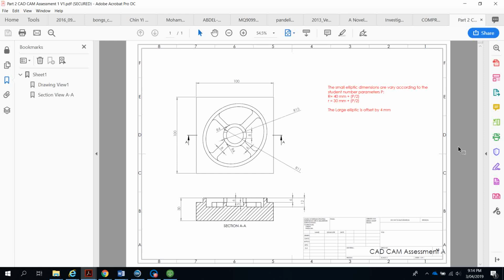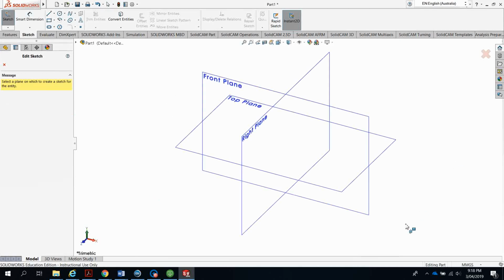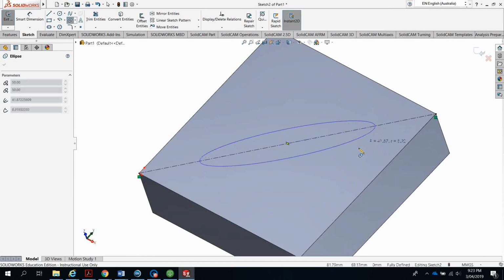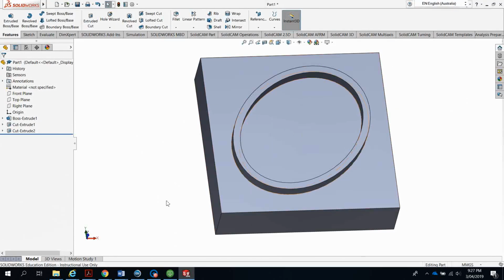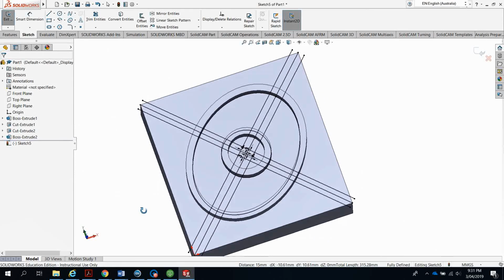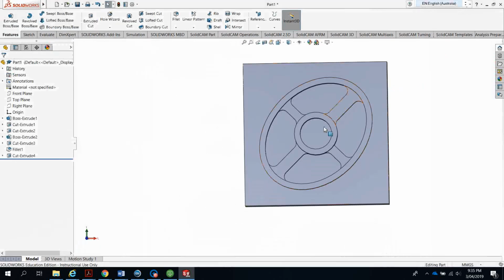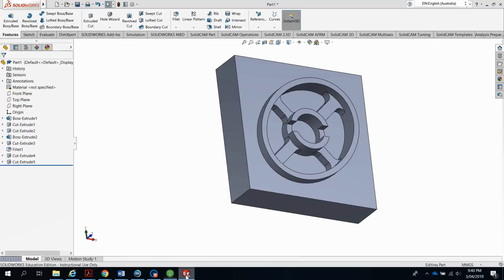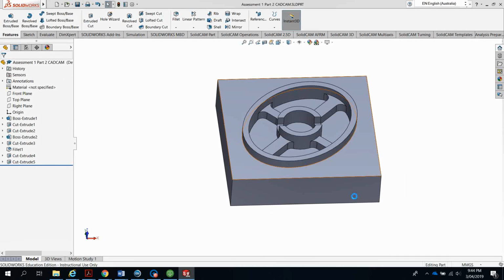Part 2 CAD Model and File save on USB drive